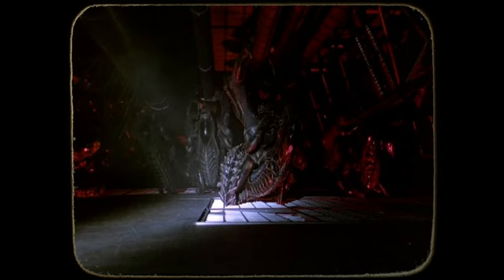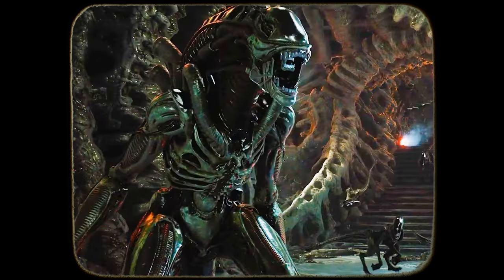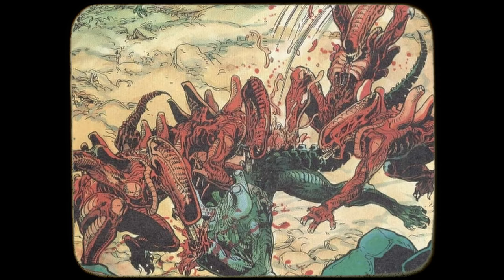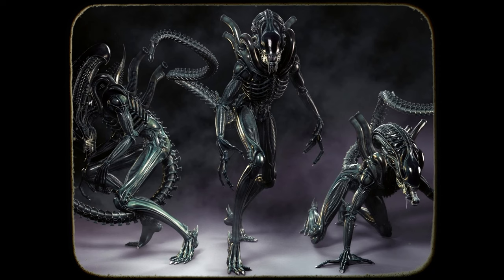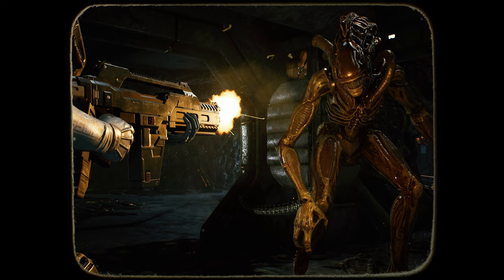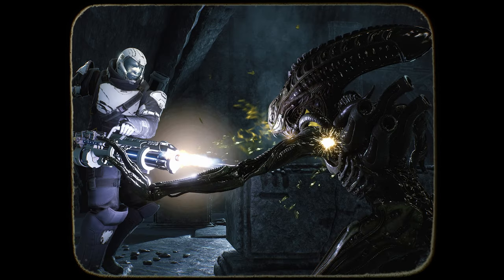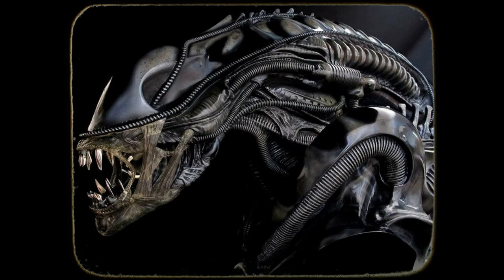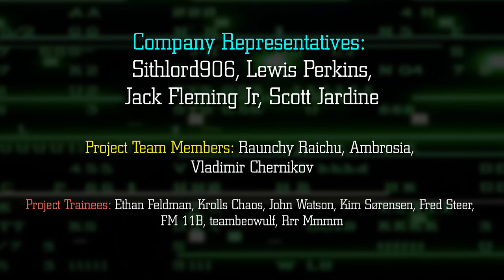The Soldier Xenomorph (Warrior and Sentry) Stage 5 XX121 - Alien Species Explained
Visit the LV-223 Sub-Reddit our Alien, Tech and Scifi community Sub

Download our Lore Archive MU/TH/UR 6000 App for IOS and Android

Channel Members:
* Company Representatives: Sithlord906, Lewis Perkins, Jack Fleming Jr, Scott Jardine
* Project Team Members: Raunchy Raichu, Ambrosia, Vladimir Chernikov
* Project Trainees: Ethan Feldman, Krolls Chaos, John Watson, Kim Sørensen, Fred Steer, FM 11B, teambeowulf, Rrr Mmmm

Staff:
* Maitland Eaves: Owner, Writer, Narrator, Editor, Director